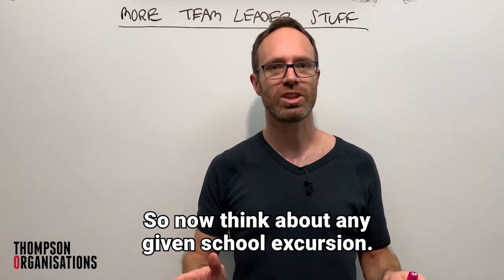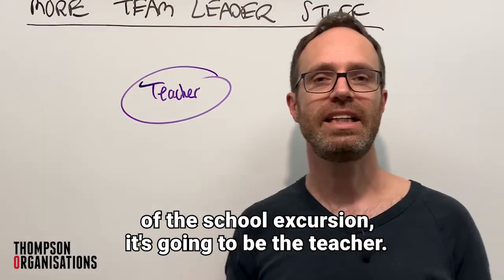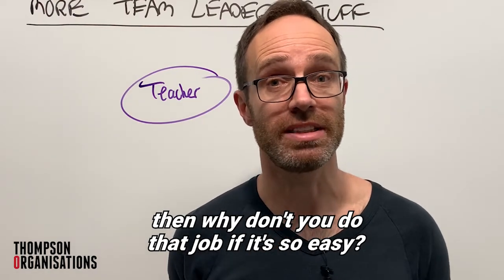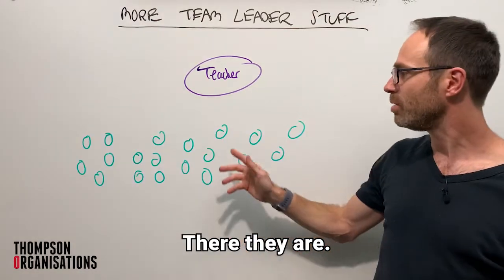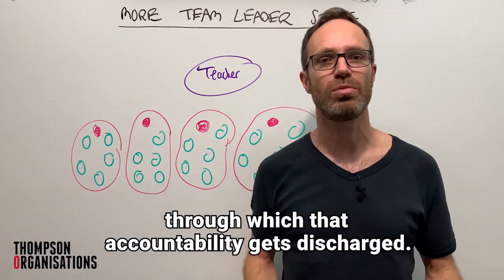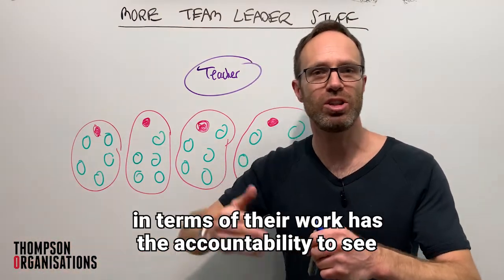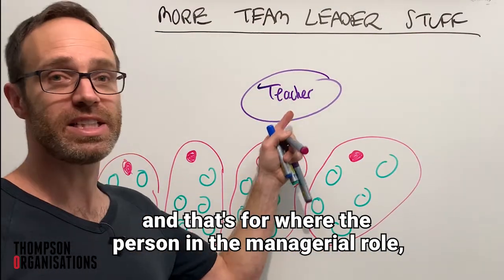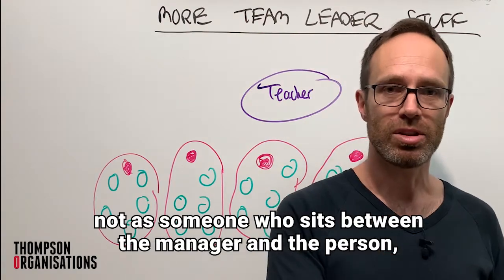Team Leader Pt II - Lessons from Old Tailem Town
Lessons on org design come from everywhere - including school excursions.

This one is another way to look at the role of the Team Leader, required understanding for Managers, Executives and anyone in a Leadership role.

Sign up to my email list here for weekly articles and videos

If your organisation or team needs a strategy to achieve what it's there for, and get set up to get it done. when you're ready...just get in touch.